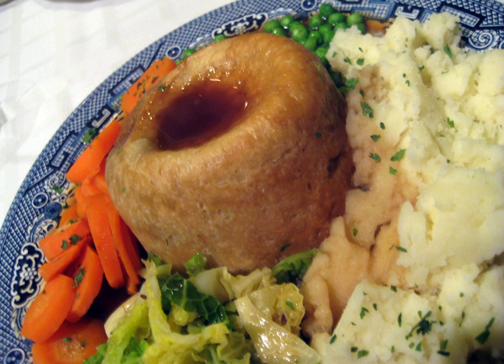Steak and kidney pudding | Wikipedia audio article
This is an audio version of the Wikipedia Article:
Steak and kidney pudding

00:00:10 1 History
00:01:21 2 Nickname
00:01:38 3 See also

- Socrates

SUMMARY
Steak and kidney pudding is a savoury pudding made by enclosing diced beef steak and lamb's or pig's kidney pieces in gravy in a suet pastry.